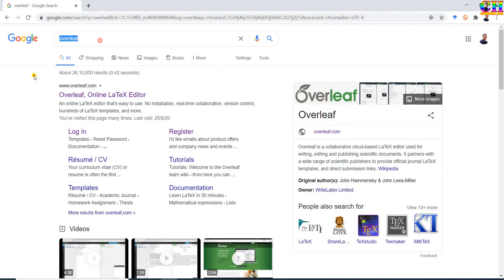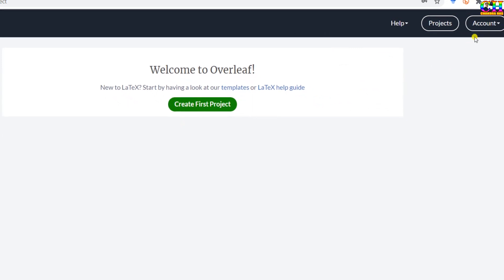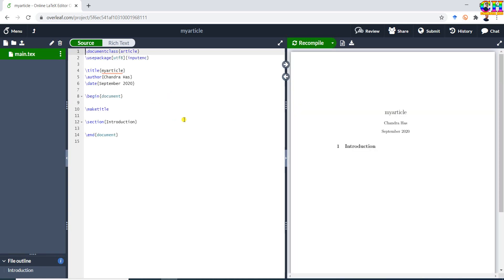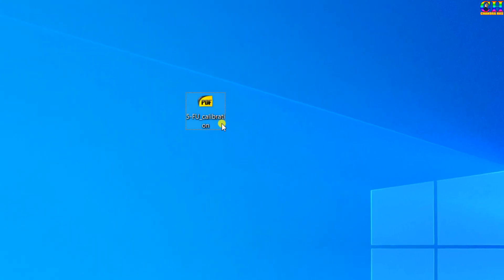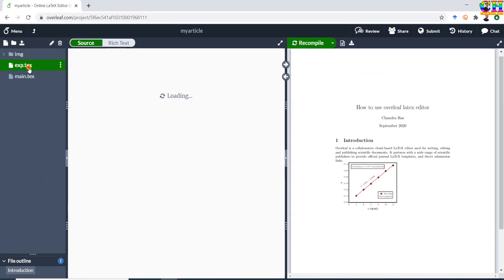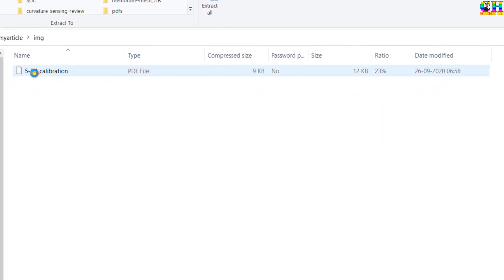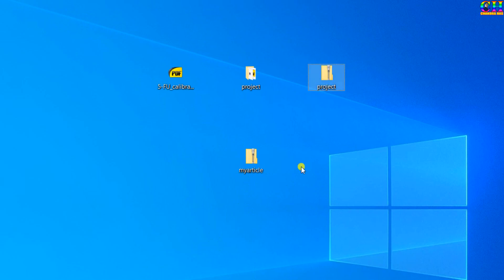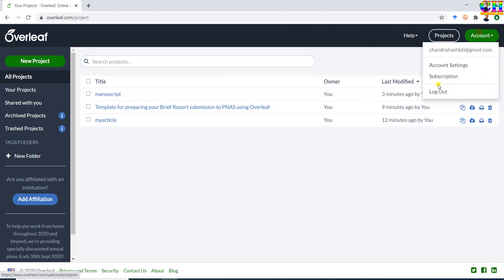A Brief Introduction to Overleaf, Online LaTeX Editor (Latex Basic Tutorial-35)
Overleaf is a collaborative cloud-based LaTeX editor used for writing, editing and publishing scientific documents. It partners with a wide range of scientific publishers to provide official journal LaTeX templates, and direct submission links.